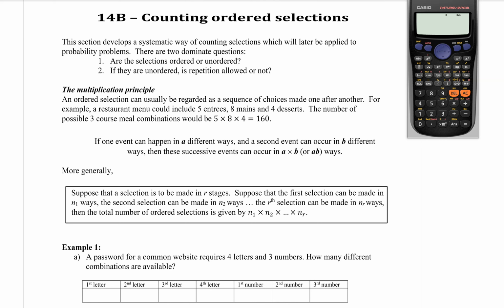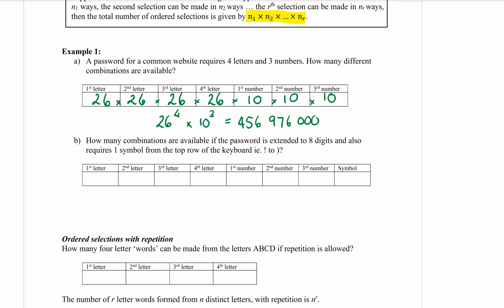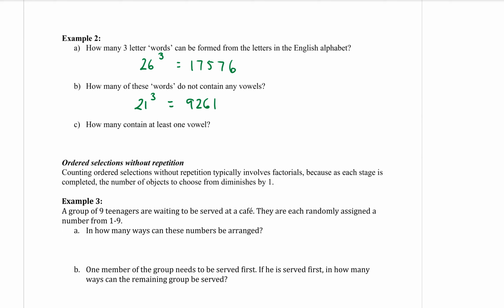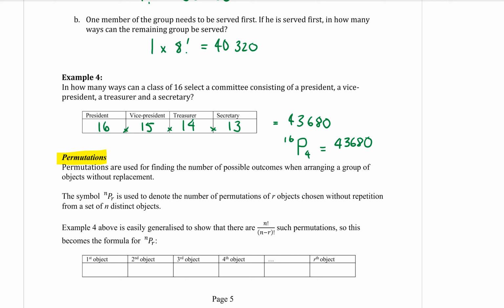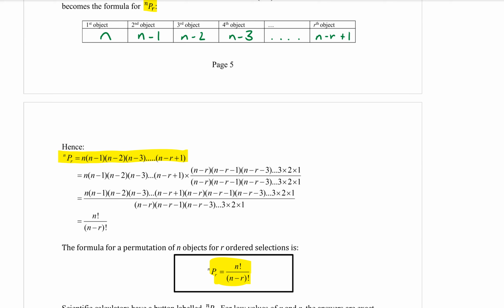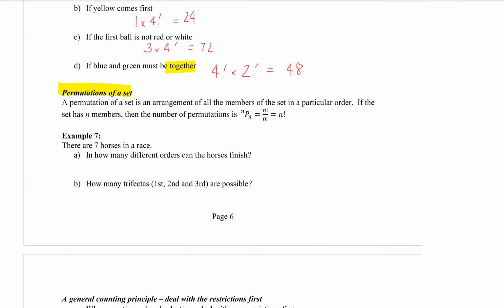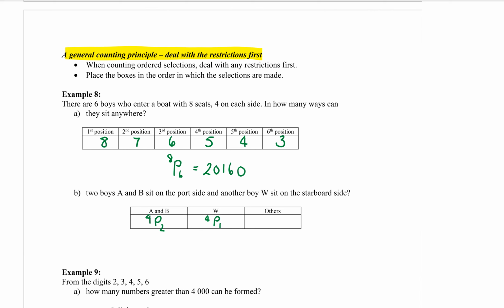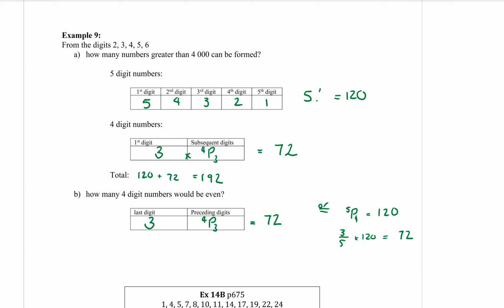Year 11 Ext 1 Combinatorics 2 -14B